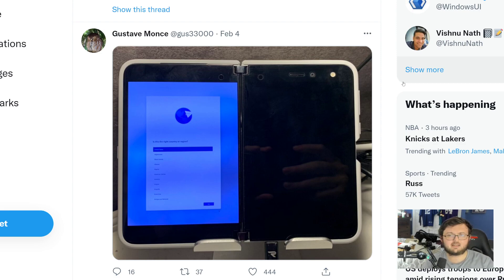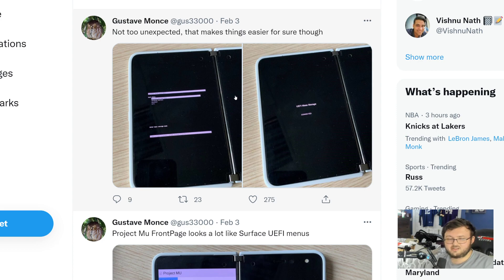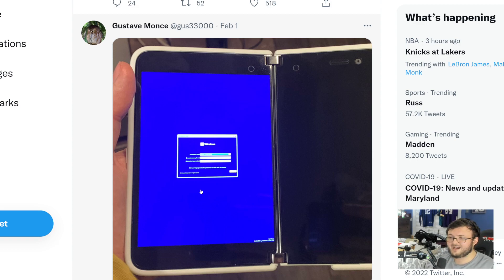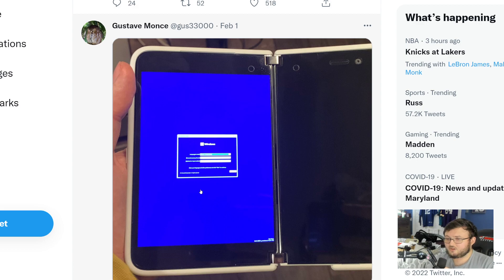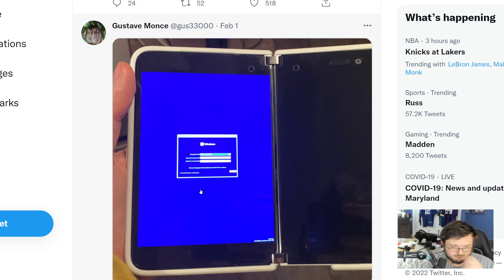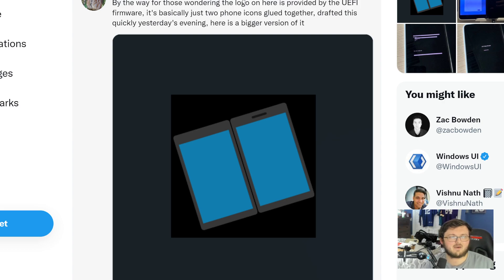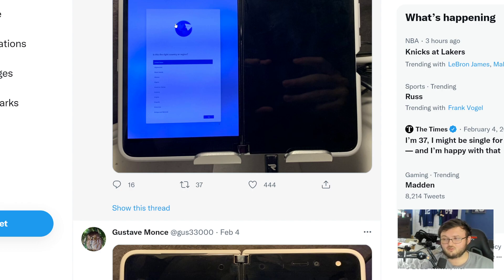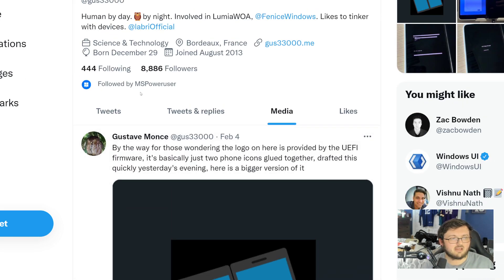SHOULD THE MICROSOFT SURFACE DUO RUN WINDOWS 11!? | OR IS ANDROID 12L BETTER!?